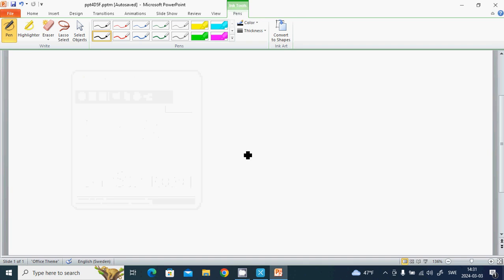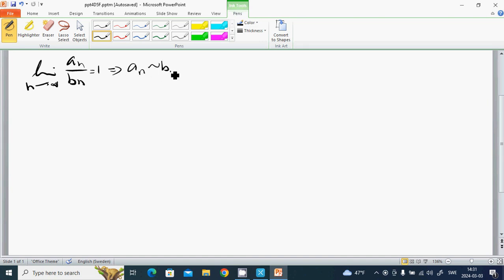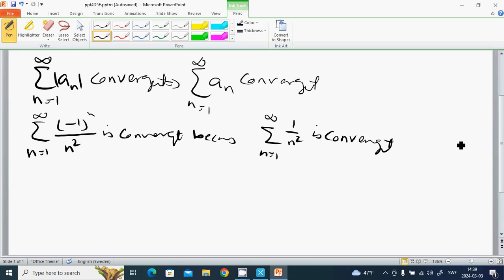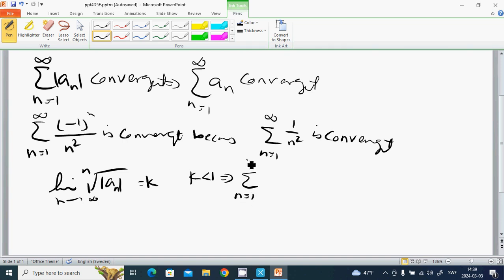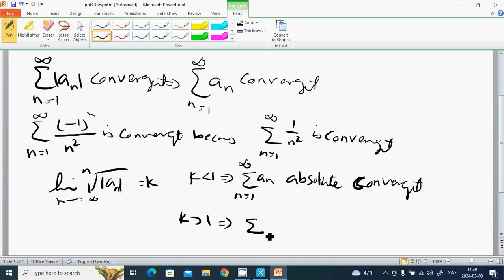43 series part 5